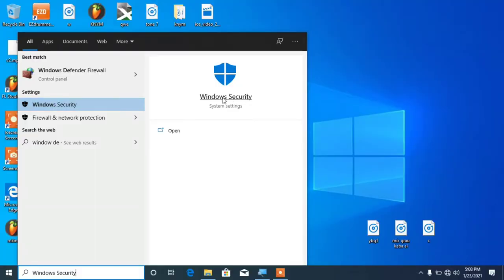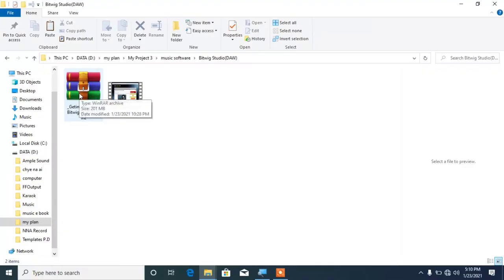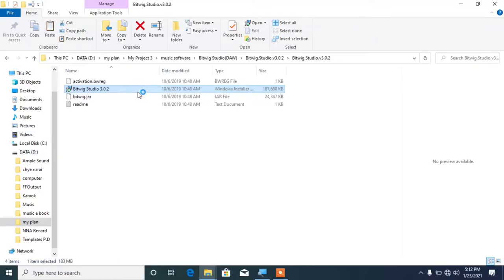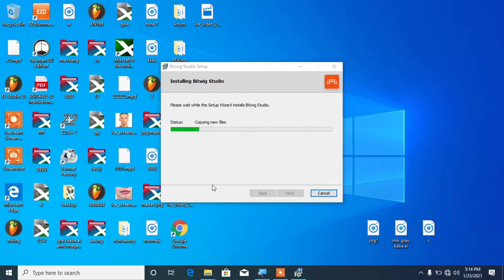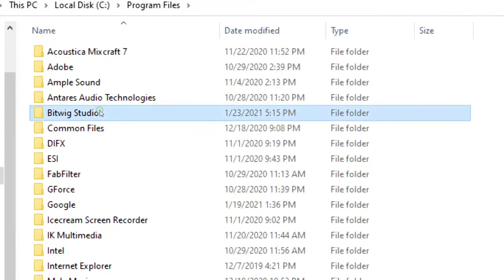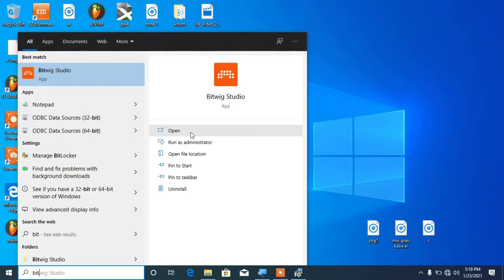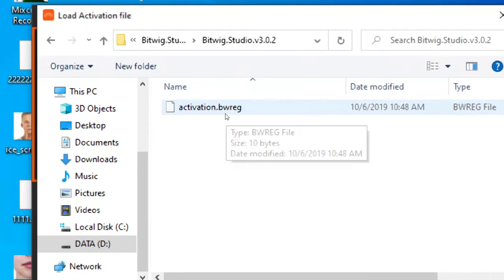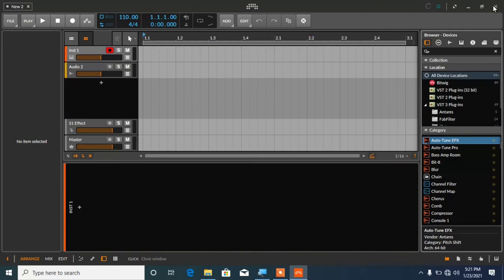how to install bitwig studio?